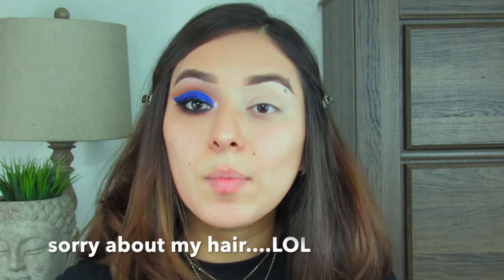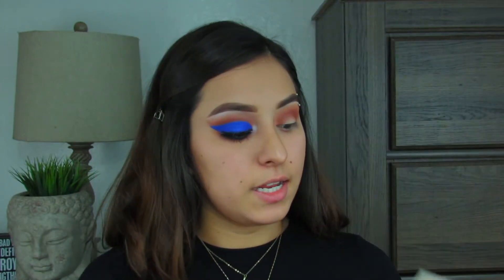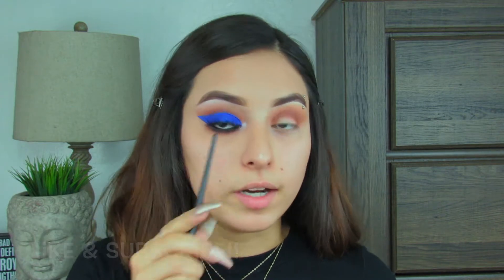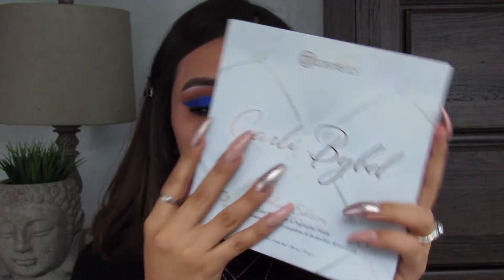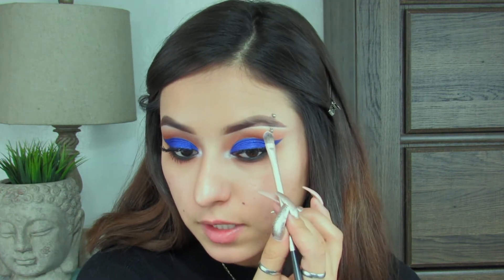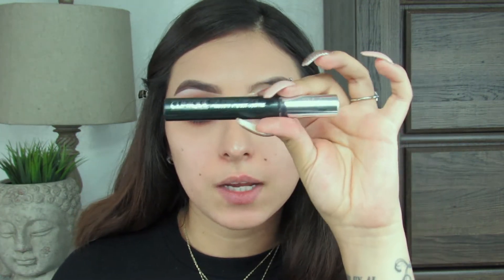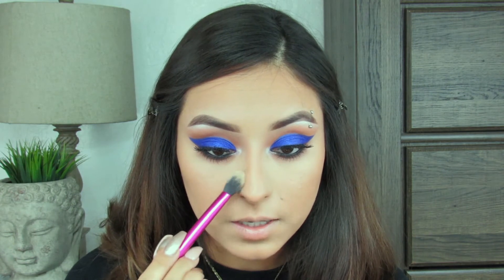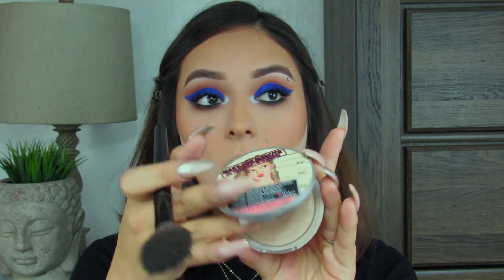KIM KARDASHIAN INSPIRED MAKEUP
Just a disclaimer in no way am I saying I look like Kim (thats obvious lol) Just was totally inspired by her makeup in my thumbnail!! I am a sucker for that electric blue ad wanted to show you guys how you can achieve the same look with a different palette other than Kims!
XoXo, Marissa Rey